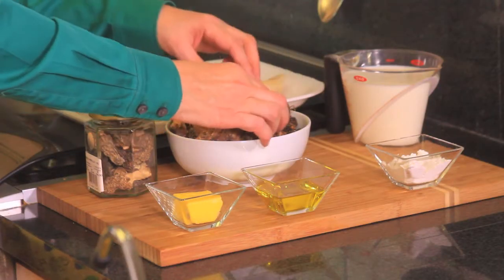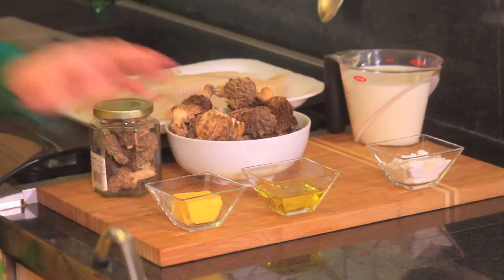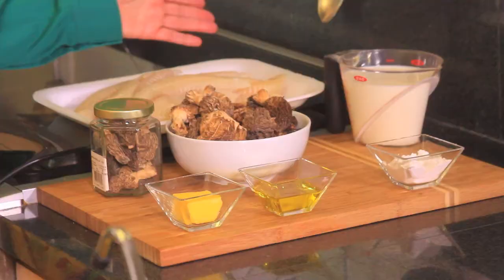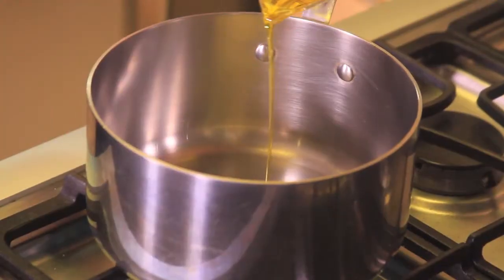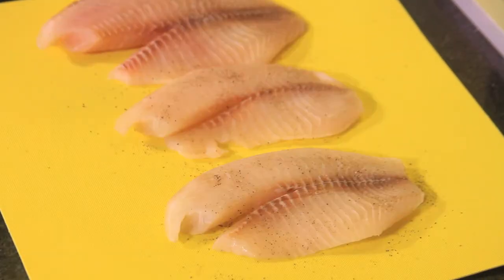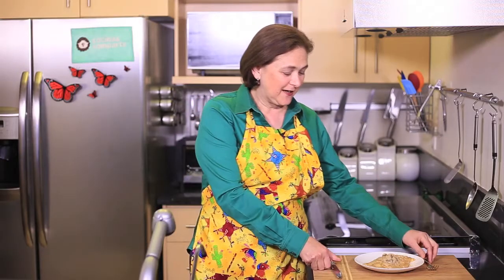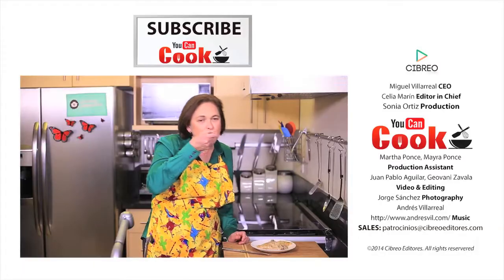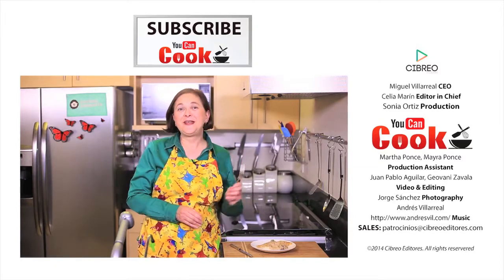Fish in morel sauce Mexican food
This fish recipe is very elegant. Ideal to share with family and friends during lent.